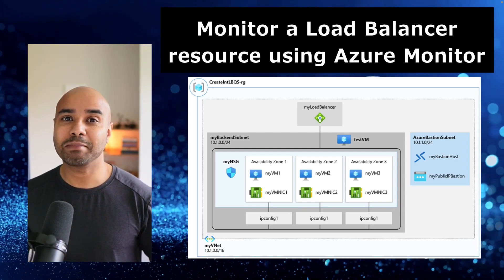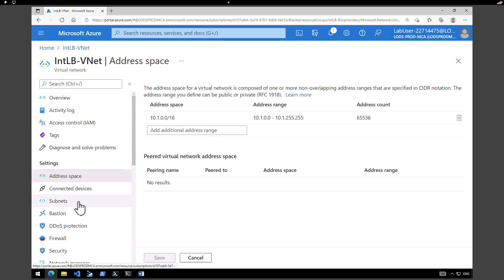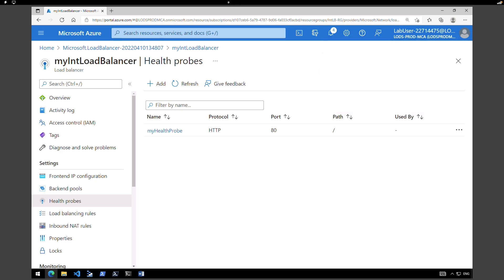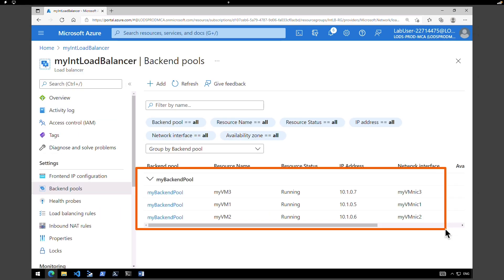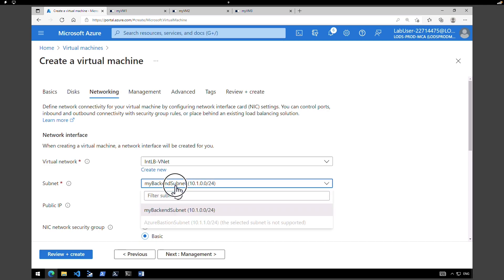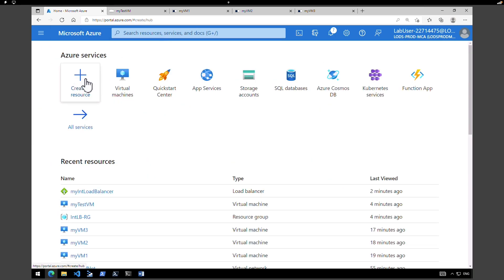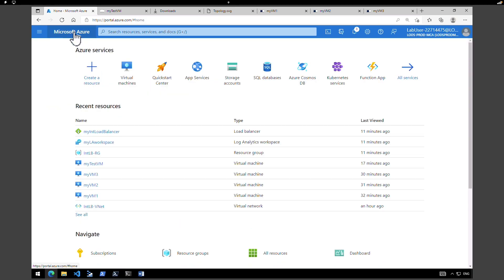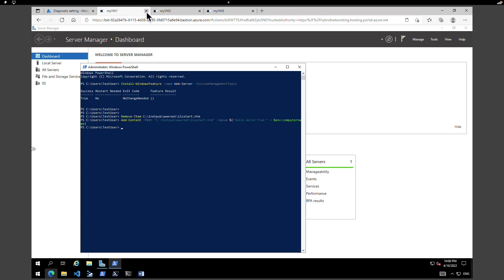Azure Monitor for Load Balancer Monitoring Hands-on Lab Tutorial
Standard Load Balancer uses a distributed health-probing service that monitors your application endpoint's health according to your configuration settings. This metric provides an aggregate or per-endpoint filtered view of each instance endpoint in the load balancer pool.